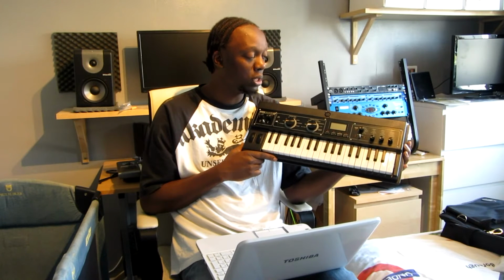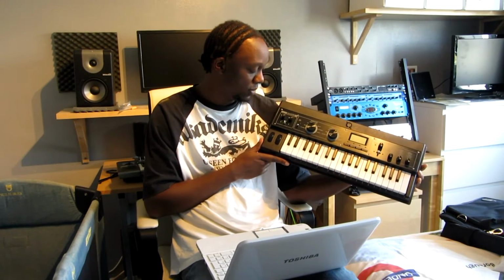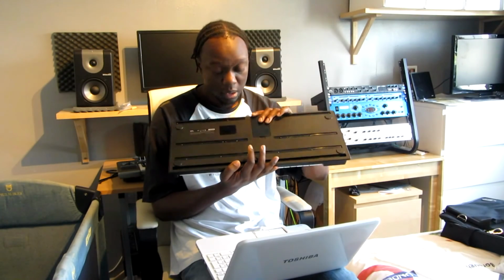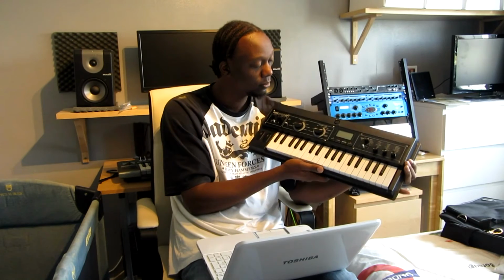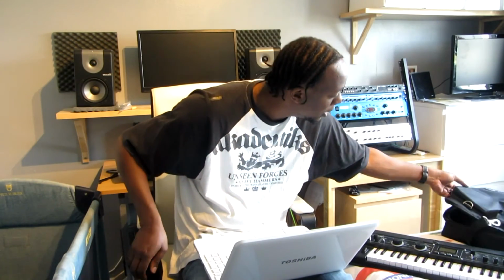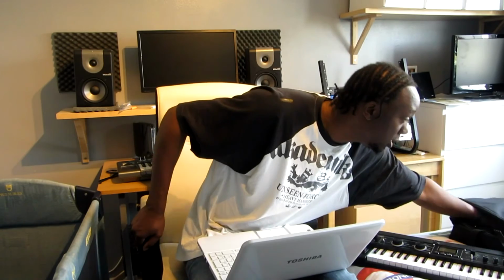Microkorg XL+ Review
Ever wondered about the Microkorg XL+?, Daddymatic gives you a stellar review, and lets you know about the product from a user friendly point of view.